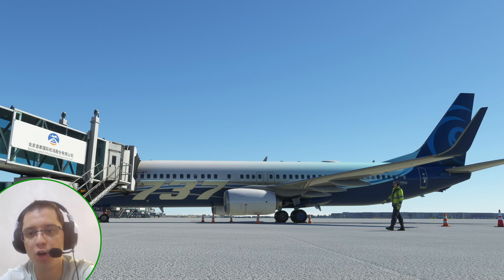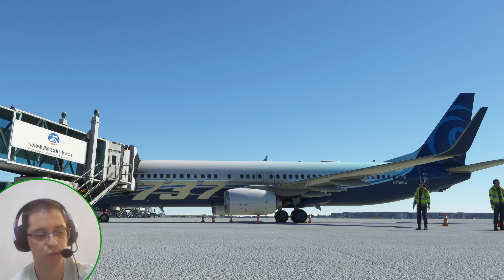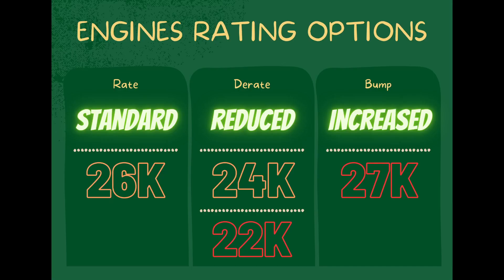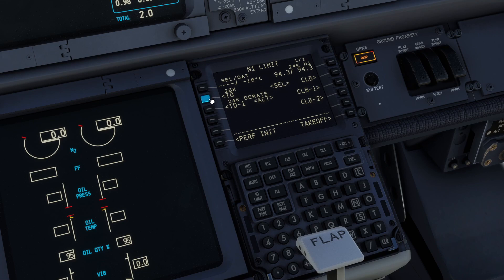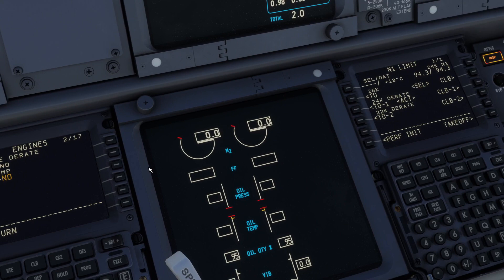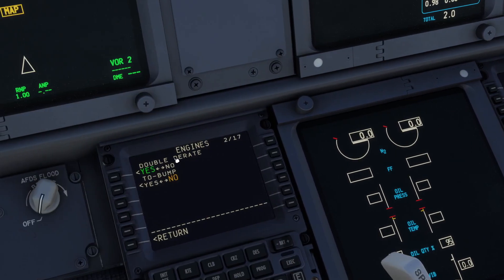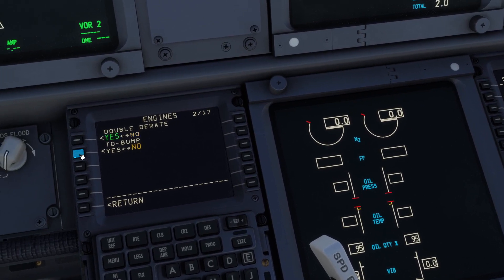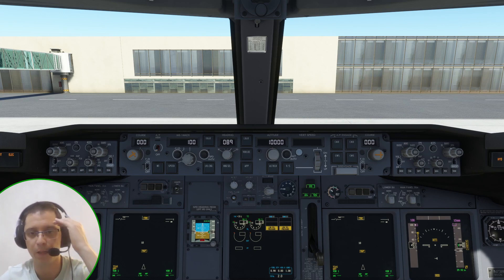ENGINES - ALL 737 PMDG OPTIONS EXPLAINED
Video about the Engines settings for the PMDG 737.

DOUBLE DERATE
TO BUMP

0:00 - ENGINE INTRO
4:40 - DOUBLE DERATE
5:24 - TO BUMP